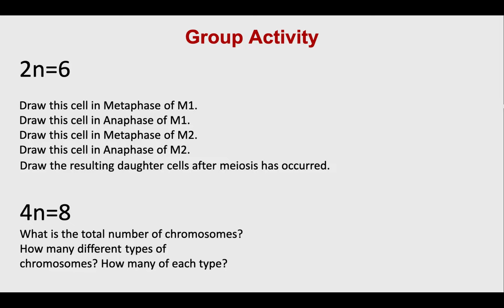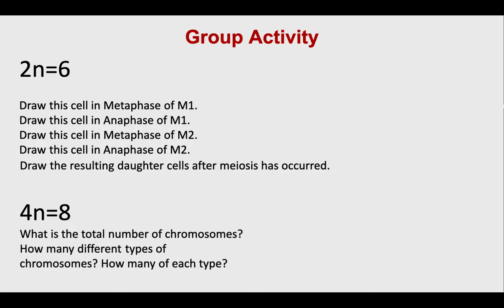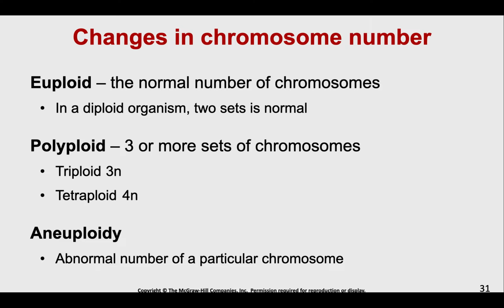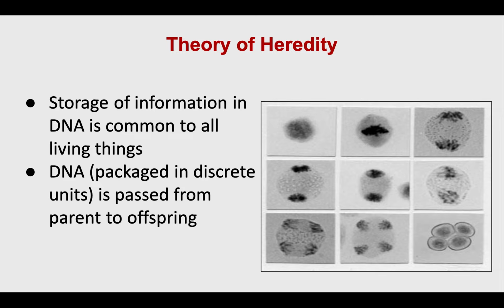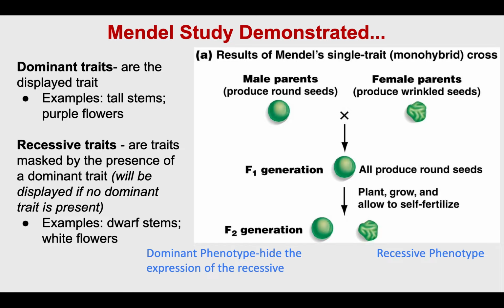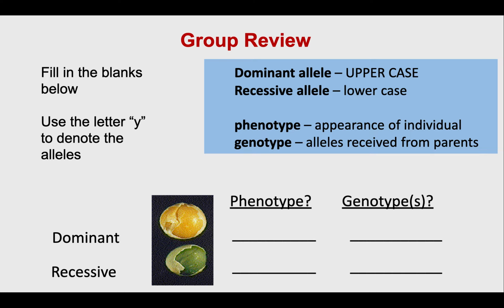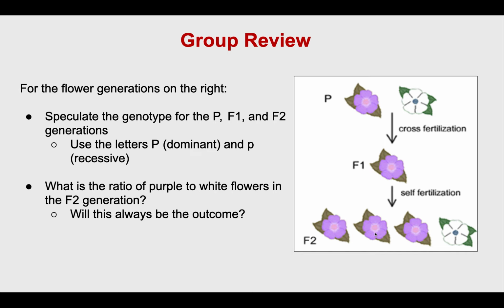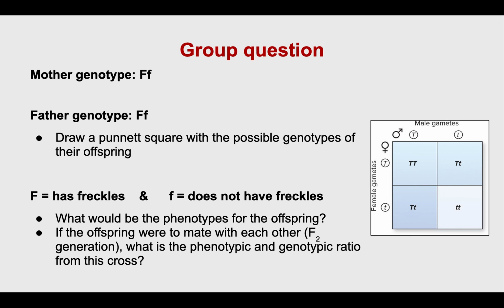Mendelian Genetics Part 1